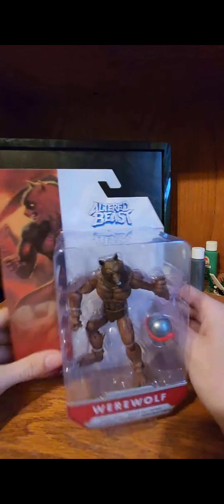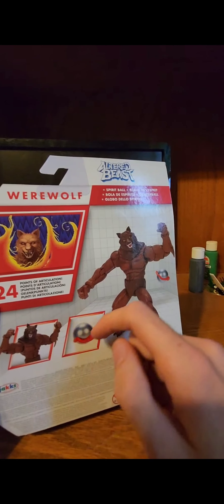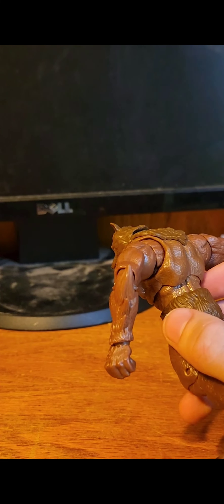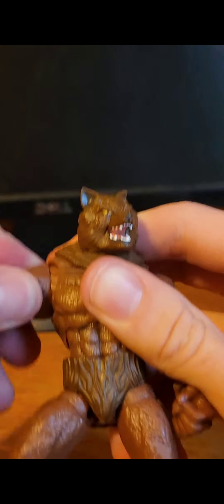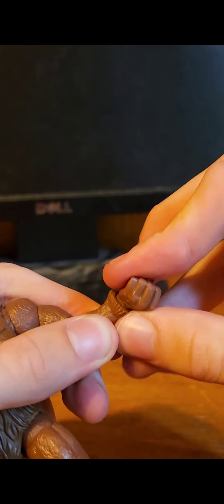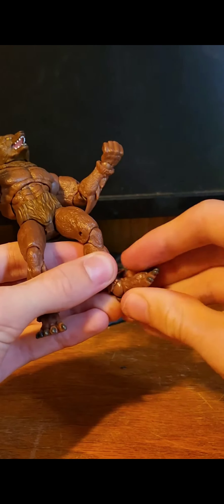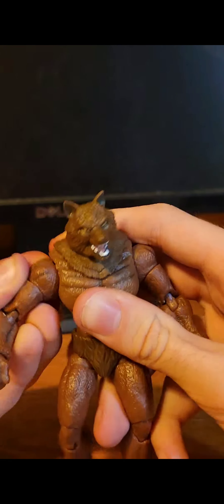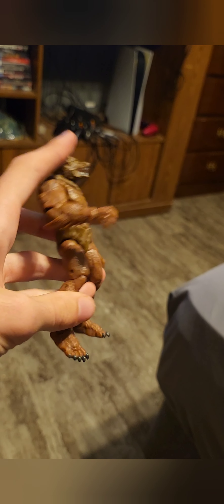From the shelves:Sega 4 inch Tall Action Figure Altered Beast as Werewolf